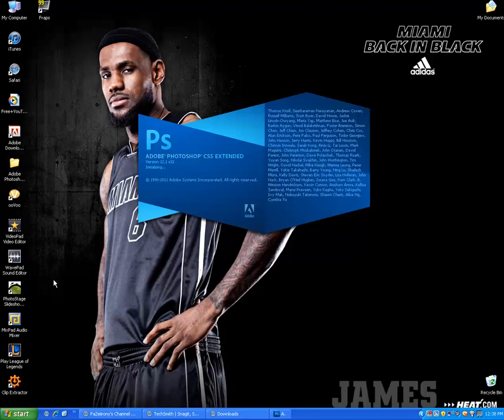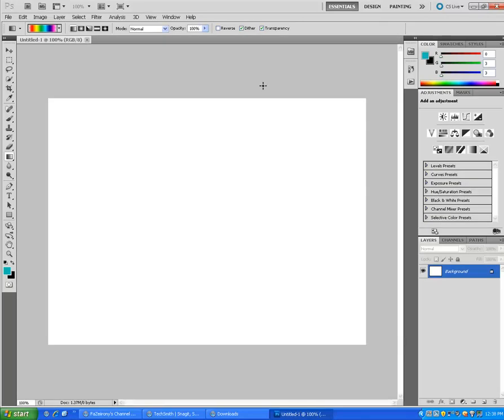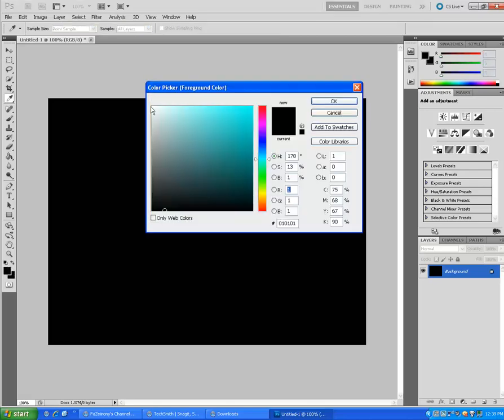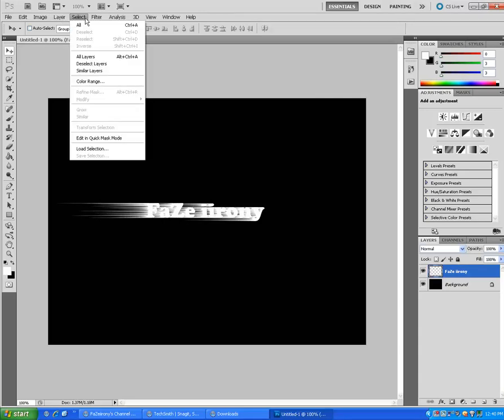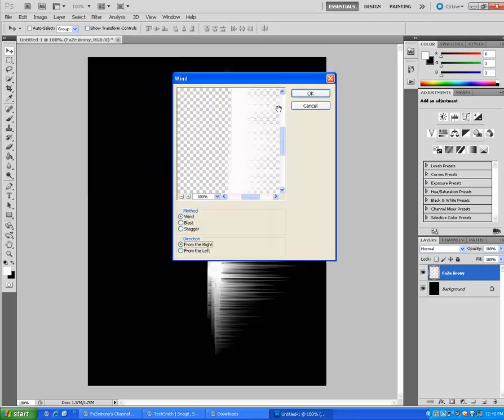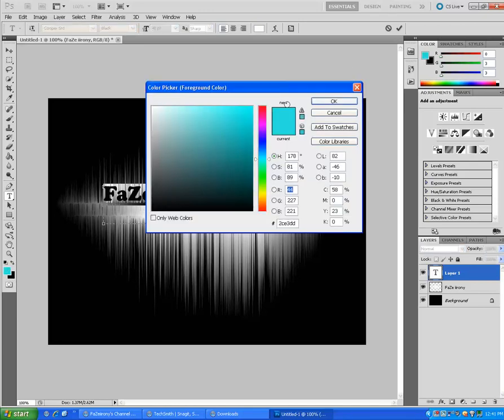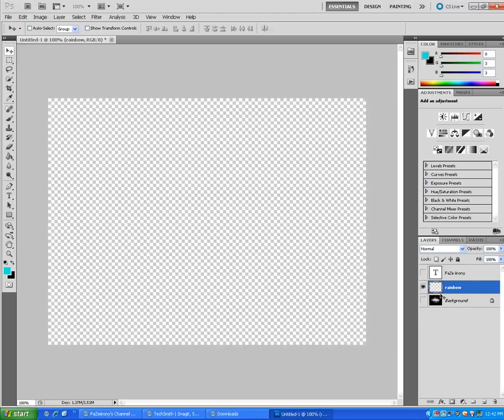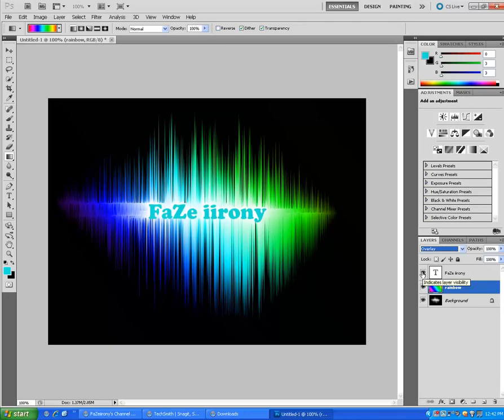Photoshop text effects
Photoshop wind text effects using photoshop cs3